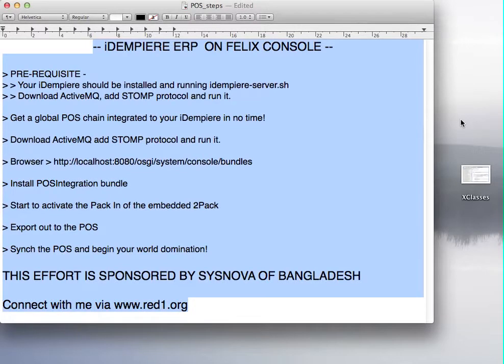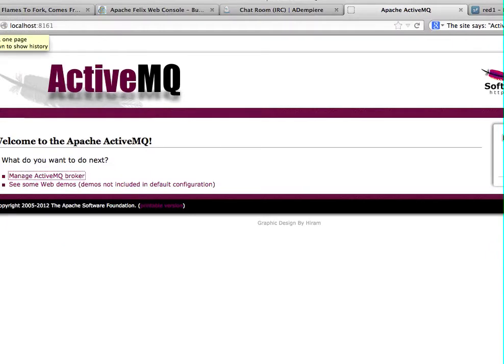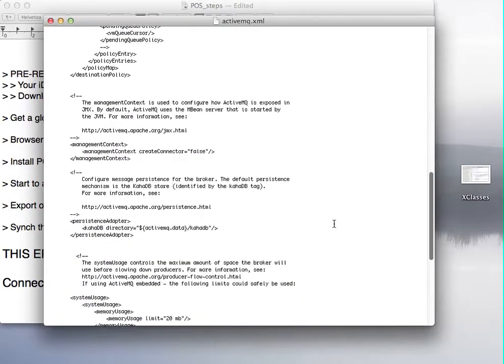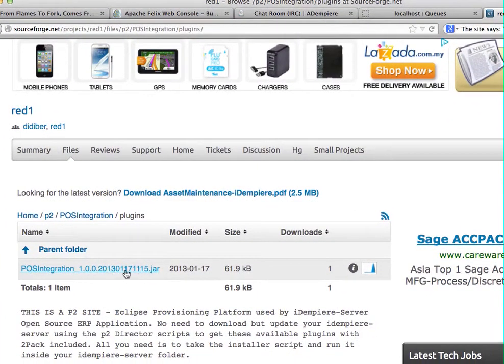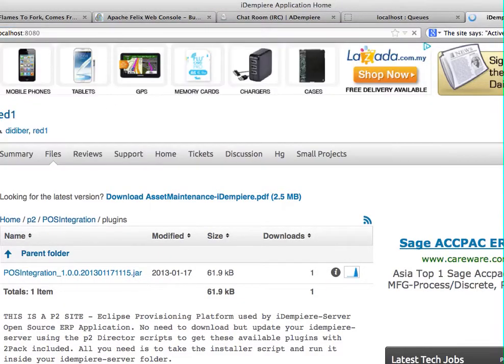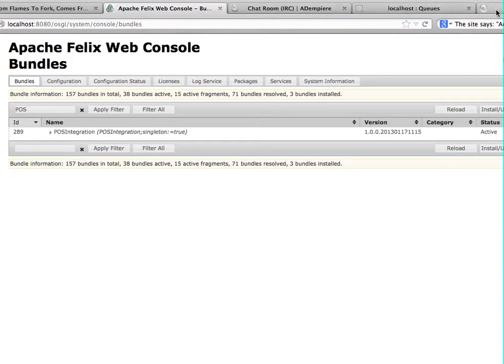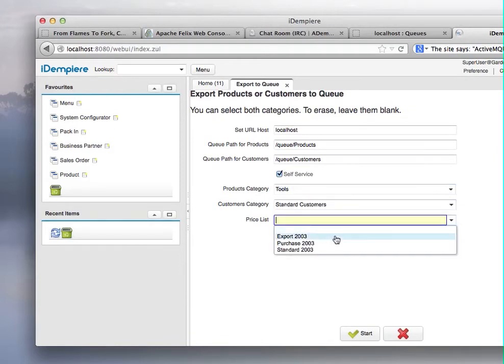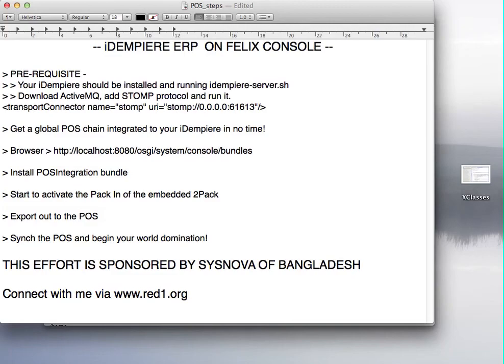Managing OSGi bundles via FELIX in iDempiere ERP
You can now manage your plugins via the Felix console which is integrated to our iDempiere Equinox framework by Low Heng Sin.
This demonstration shows how simple it is using the Felix console to install, start, stop and remove any bundles in your ERP while it is still running.

The ActiveMQ is optional to show how this particular POS plugin is working, which together with my modified OpenbravoPOS you can begin a global retail outlet franchise!

Please click Like if you like more of this in future.